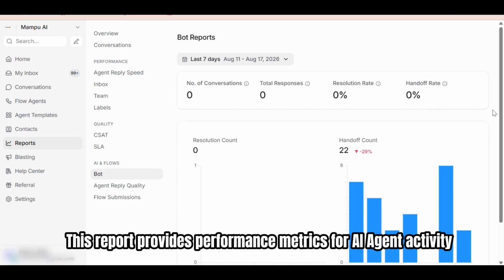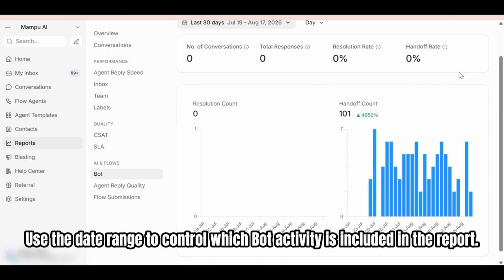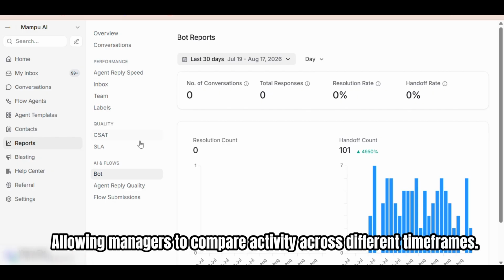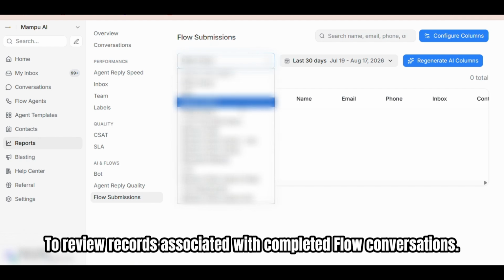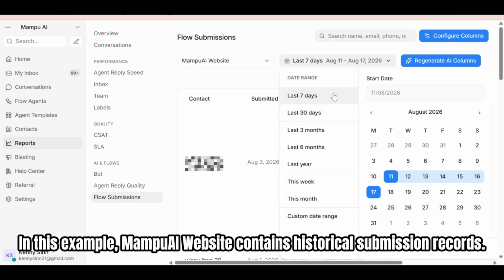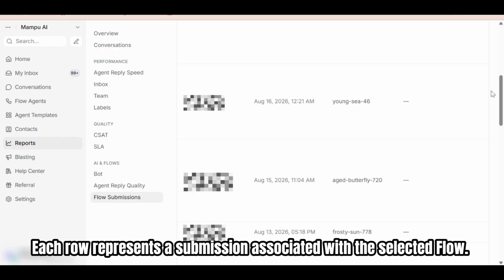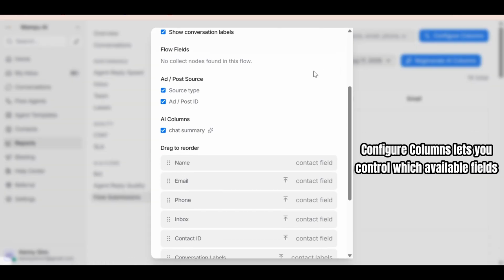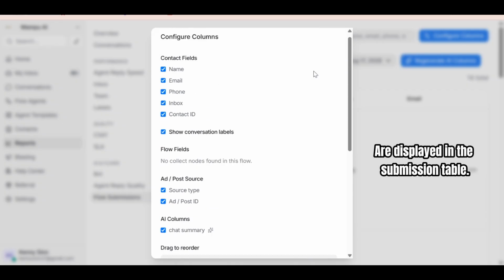Analyze and Export AI Agent Reports in Mampu AI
Want to understand how your AI Agents are performing?

In this tutorial, we’ll show you how to review AI Agent performance and Flow Submissions, check collected data, apply available filters, and export reports for further analysis.

What you’ll learn:

✅ Review AI Agent performance
✅ Analyze Flow Submissions
✅ Check and filter collected data
✅ Compare report results with conversations
✅ Export report data for analysis

By the end of this video, you’ll know how to use Mampu AI reports to better understand your AI Agent activity and turn the data into useful business insights. 📈